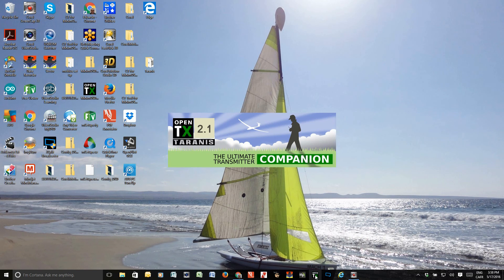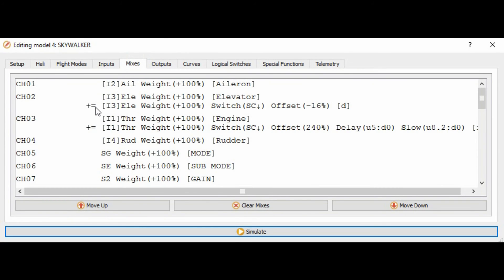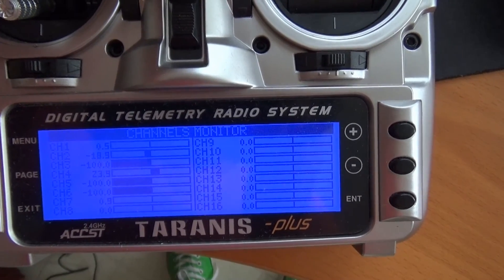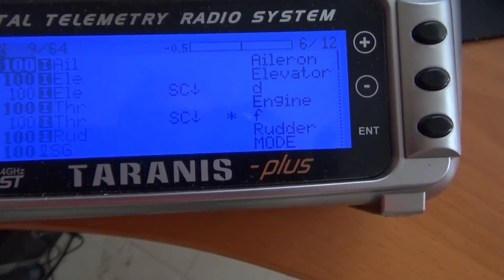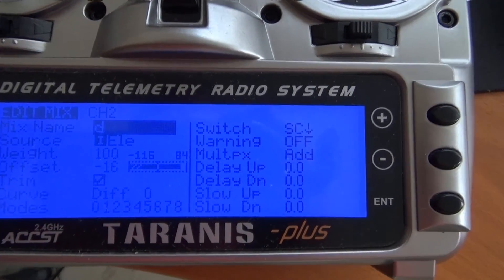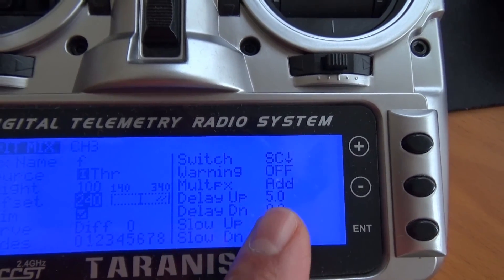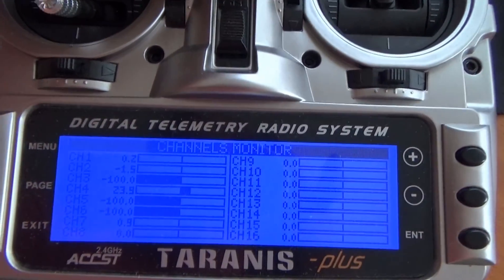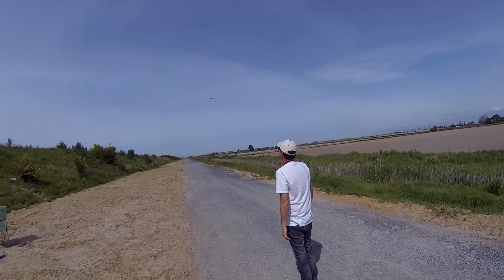Taranis Auto Launch programming and test!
This is how I programmed the Taranis to get Auto Launch using the Eagle Tree Vector flight controller in 2D.